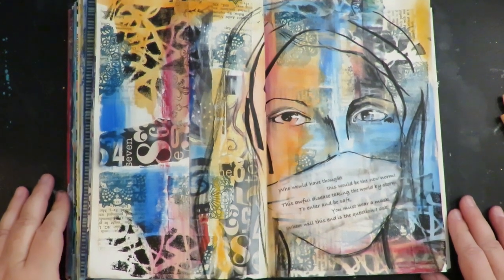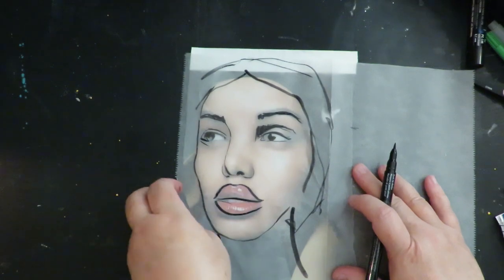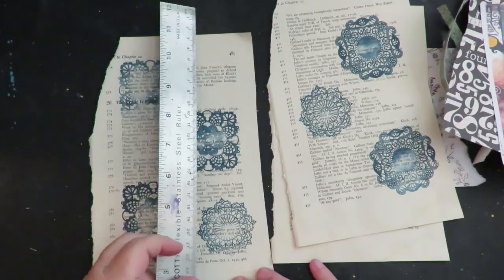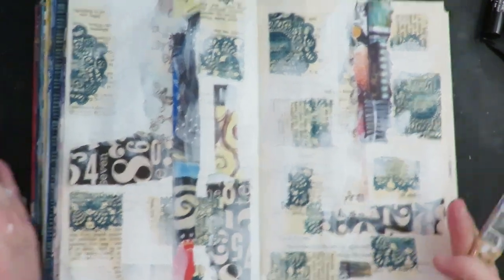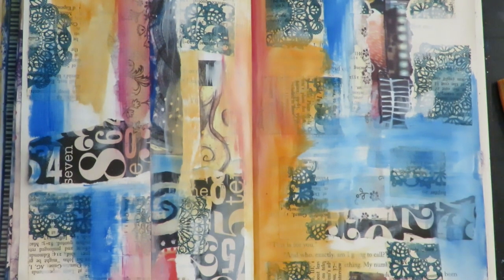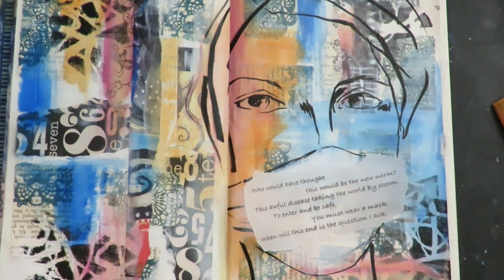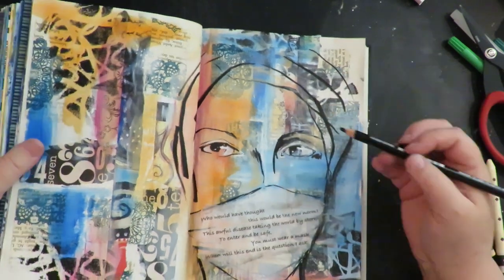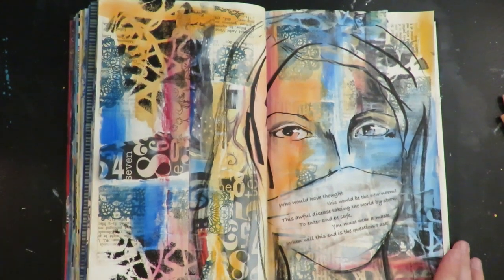Quarantine Mixed Media Art Journal Play: How to make face collage images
This video shows how to make face collage images. I show an example layout for my quarantine art journal.

Here is a list of supplies I used and love:
Deli Sheets
Prismacolor Premier Brush pen
Ranger archival ink Seafarer
Tri-Art Matte Gel Medium
Acrylic paint: Any brand will work
Magazine image: Vogue
Caran d'Ache Neocolor II flesh

Feel free to join my facebook group to show what you create! FACEBOOK (JOINING THE FACEBOOK GROUP IS NOT A REQUIREMENT JUST A FUN PLACE TO SHARE YOUR WORK AND BE INSPIRED BY OTHERS).